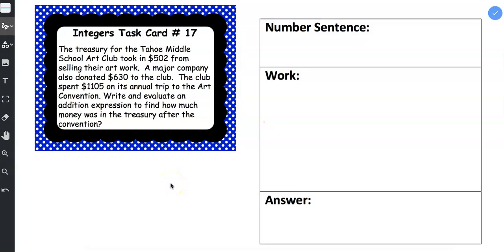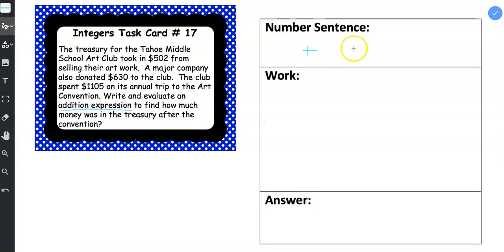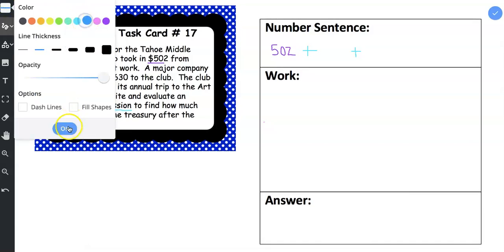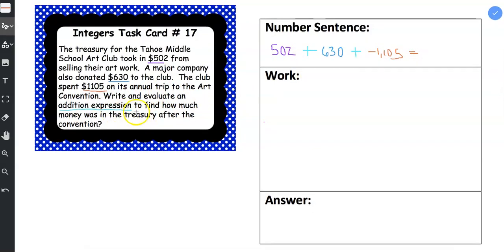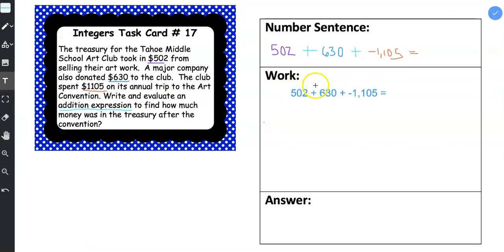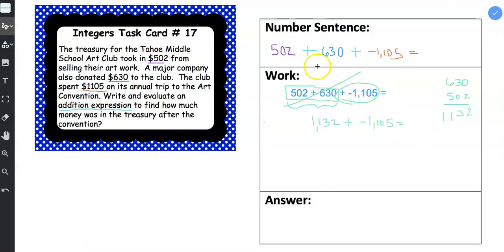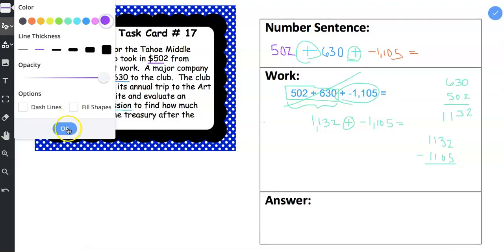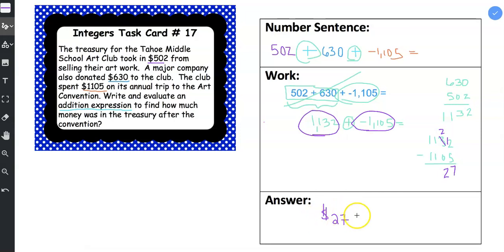Multistep Story Problem 2